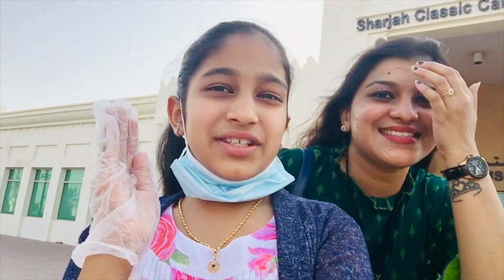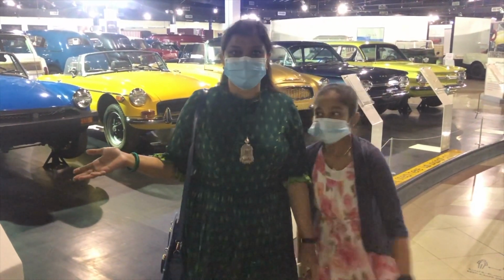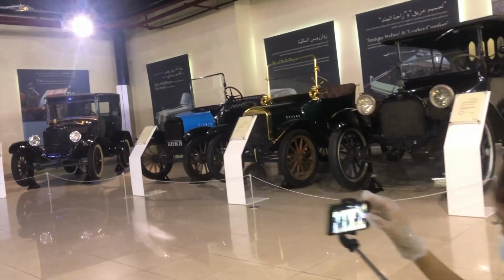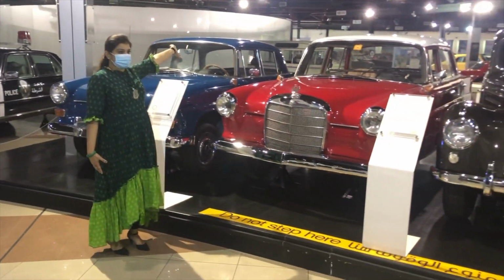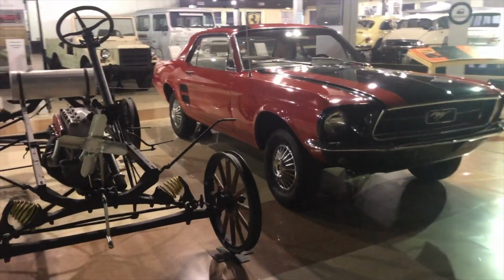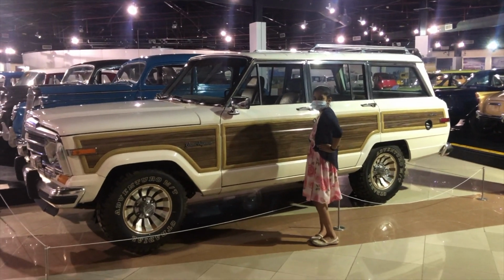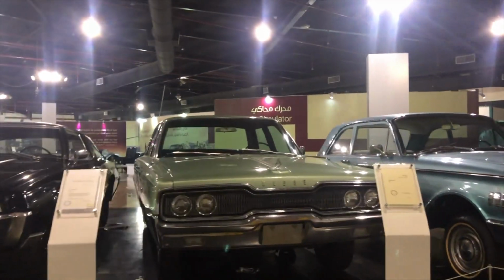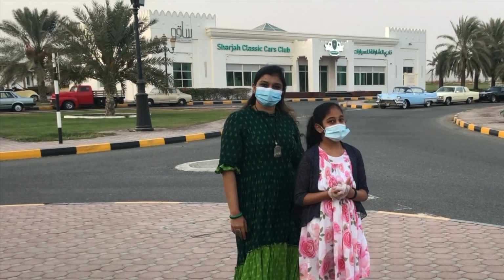CLASSIC CARS MUSEUM SHARJAH || THE BEST CLASSIC CAR COLLECTIONS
Hello Friends!!

SharjahClassicCarsMuseum first opened its doors in 2008. It was then undergone remarkable renovations and re-opened in 2013.harjah Classic Cars Museum is a one of kind museum in the region with its unique authentic atmosphere that brings back a century of car history. Here you can explore a large collection of approximately one hundred classic cars dating back to the beginnings of the 20th century, and learn about the manufacturing and stories of the car industry and other interesting information and exciting details.This museum represents the ideal haven for classic car enthusiasts, and attracts a large number of tourists and visitors from all over the world.

Sharjah Classic Cars Museum displays a collection of vintageclassiccarsdubai of different brands dating back to the early 20th century, in addition to classic motorcycles and bicycles. The oldest car in the museum dates back to 1915.

The museum is divided into four sections; each represents a historical stage in the development of the automotive industry. Here, visitors can learn about the different types of car engines and their function. The museum also organizes exciting interactive activities and experiments for all ages.

Discover the museum’s vintage masterpieces, such as RollsRoyce, Ford, Mercedes, Chevrolet, Bentley and many others and become acquainted with the brilliant maestros behind the manufacturing of these beautiful and glamorous cars, creating a new level of luxury for the world to commute and travel.

Children (under 2 years): Free
Children (2-12years): 5.00AED
Adults (13+ years): 10.00AED

Location :
Sharjah Classic Cars Museum is located along the Airport Road – between the 4th and 5th intersections bridge, next to Sharjah International Airport and opposite Sharjah Discovery Centre.
Opening Hours :
Saturday to Thursday 10:00 AM - 6:00 PM